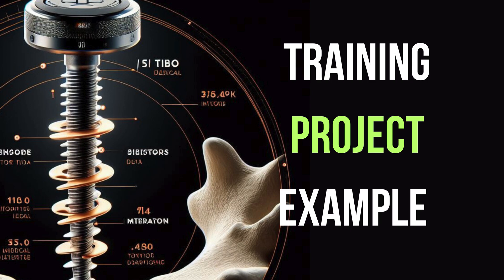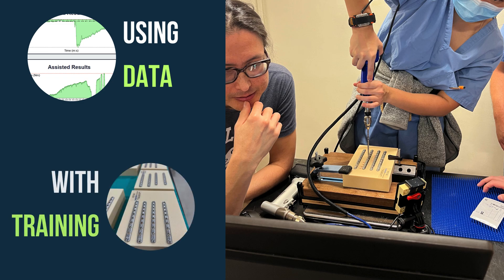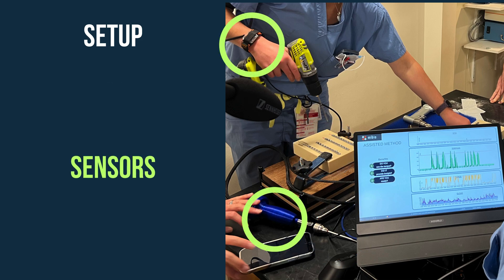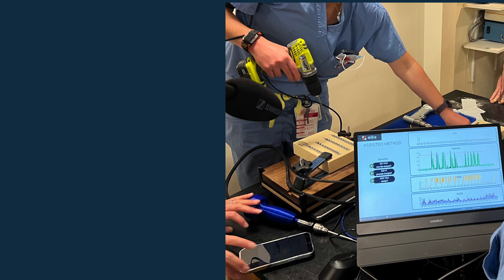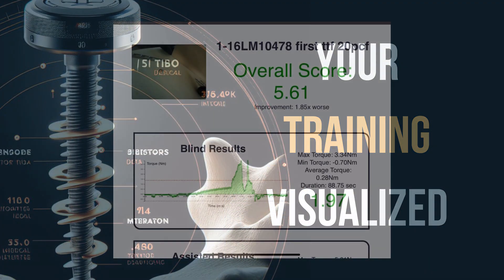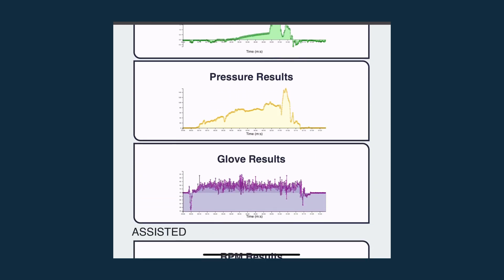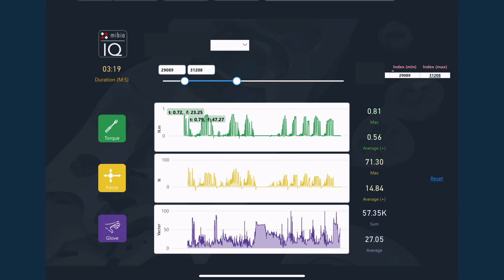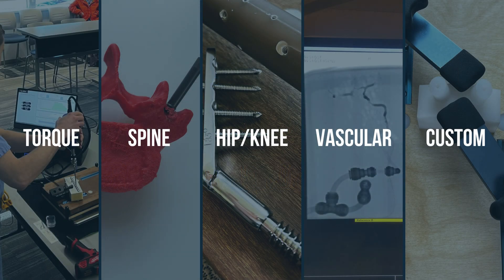Mibio IQ: Transformative Research Training Project Example! 🌐💡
👋 Welcome to Mibio Medical's Research Training Project Example! Imagine a world where data and training seamlessly merge, and that world is a reality with our Mibio IQ system. 🚀

Our setup is real-world and ready in minutes. Utilizing actual devices and smart sensors, we bring you real-time data, enhancing the training experience like never before.

No special configurations needed! Our smart sensors adapt to your needs without requiring additional tools or devices.

👩‍⚕️ Harnessing the power of our cutting-edge system, participants gain valuable insights into training nuances previously unknown.

From spine to hip or even custom models – we've got you covered. Our modules are designed to elevate skills across medical fields.

Keep advancing with Mibio IQ! 💪🔬

­ Follow Mibio for more! ­